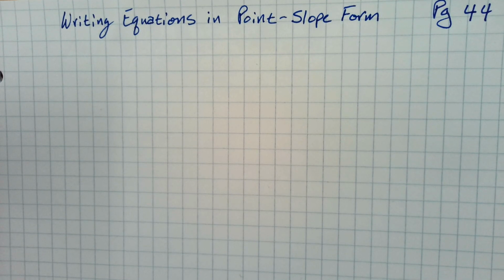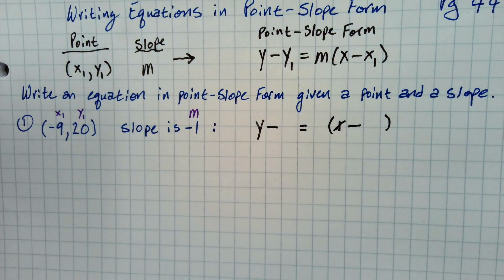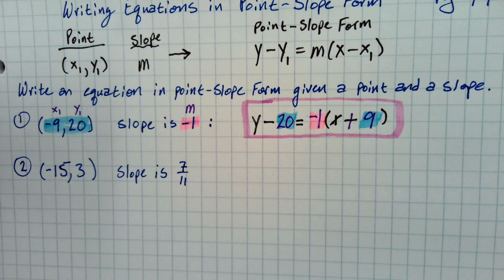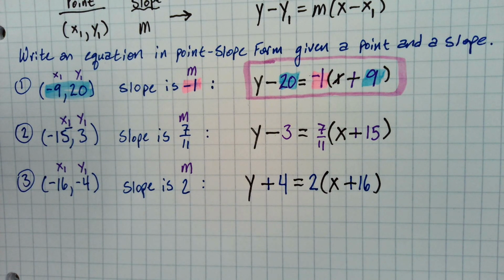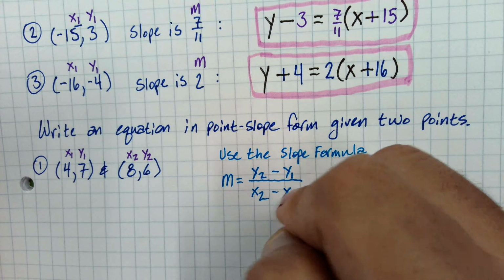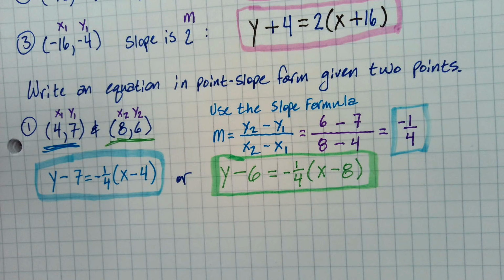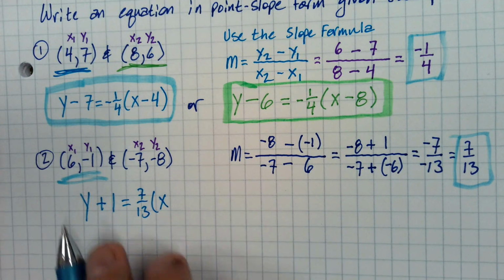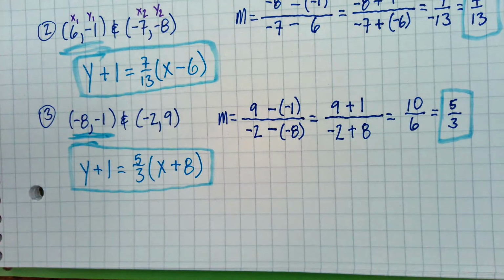Writing Equations in Point-Slope Form (Math 8 11/15/21